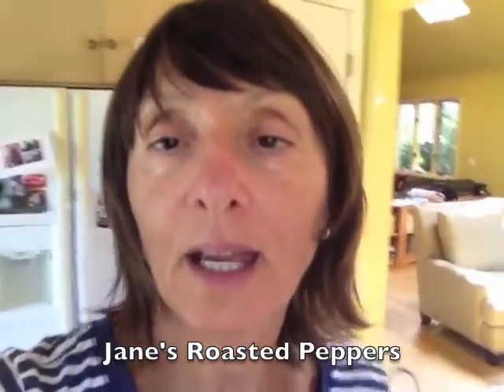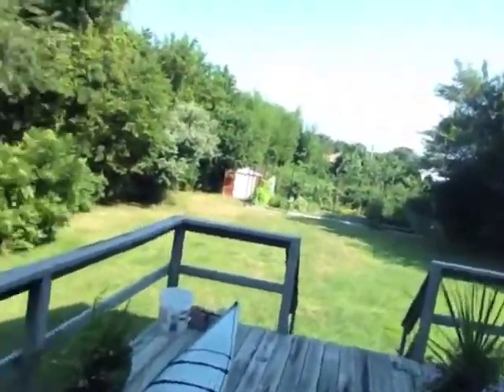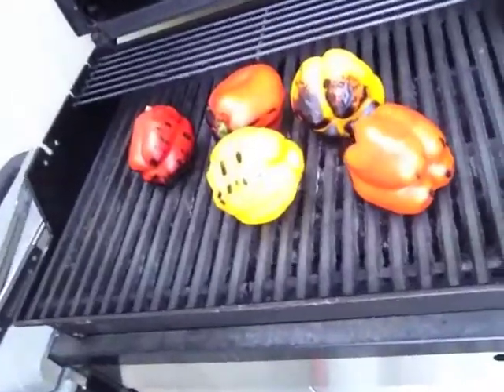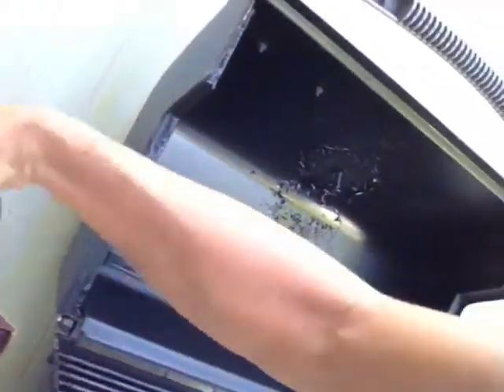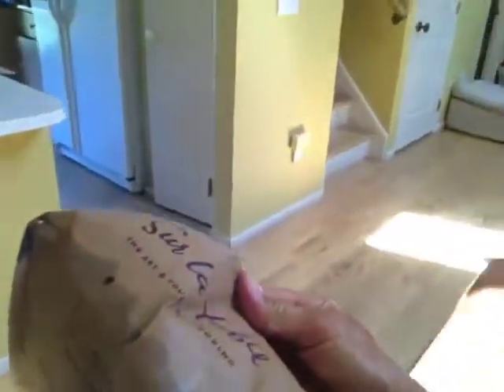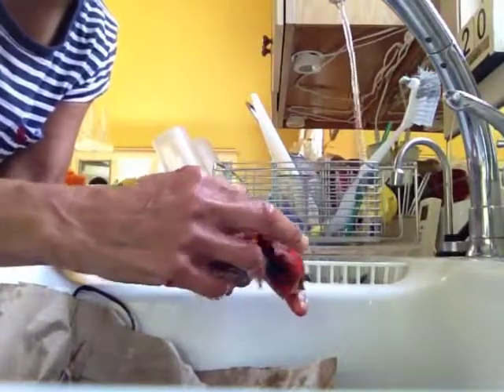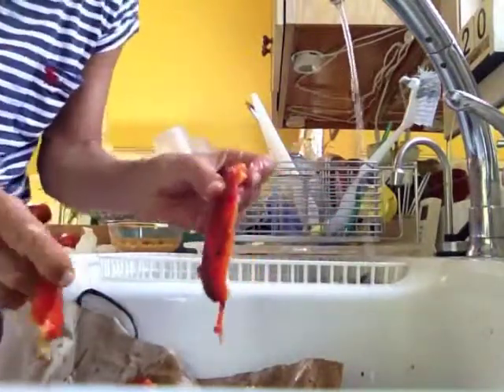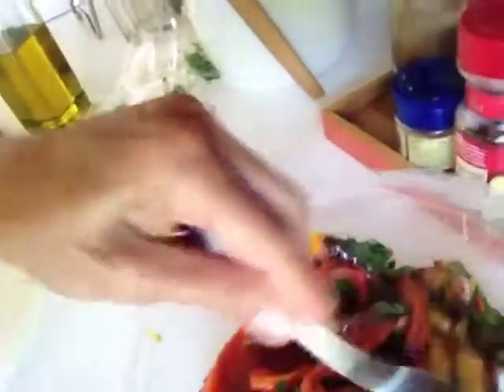Janes peppers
Italian Roasted Peppers